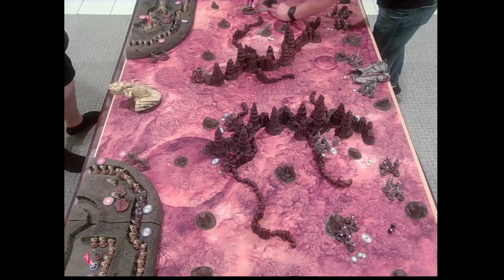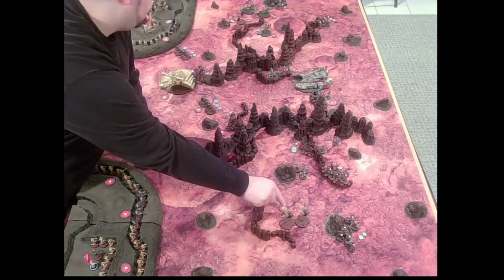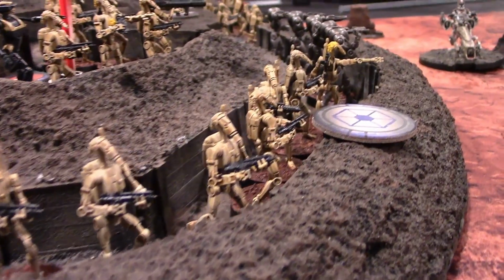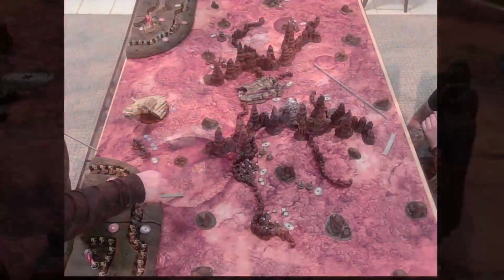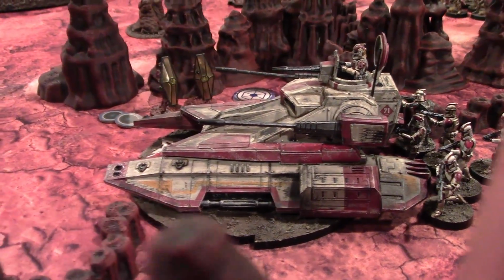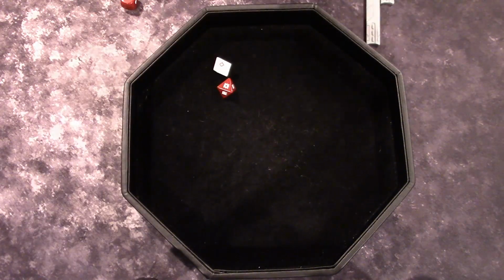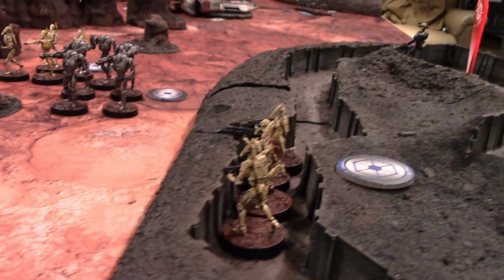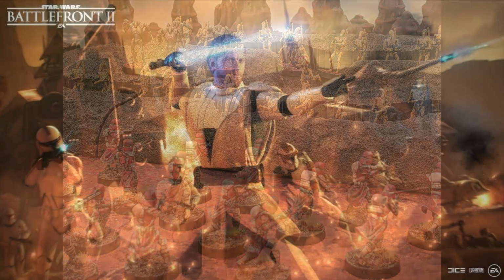Star Wars Legion: 1600 Point TRENCH ASSAULT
The 21st Nova Corp must assault a Separatist defensive position in this 1600 point per side narrative battle report.

This video reviews/displays content from Star Wars Legion. Star Wars Legion is a miniature wargame set in the Star Wars universe and was developed by Fantasy Flight Games and now Atomic Mass Games.

This video contains video and audio sourced from the Star Wars films and animated series owned by Disney and created by George Lucas. The content used from these sources are meant to enhance the immersive experience of the wider video, and to expose new fans/players to the game of Star Wars Legion and the wider Star Wars Setting. I do not own or claim to own any of the music, sounds, or video content used in this video, all rights are reserved to the respectful owners.